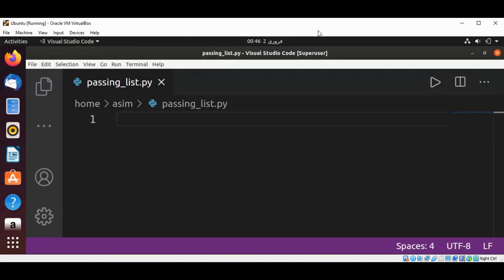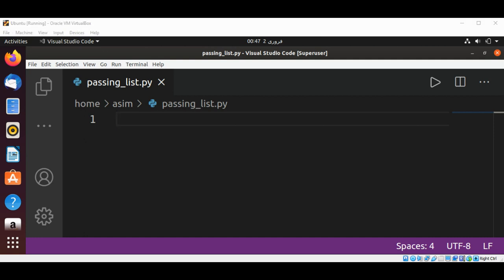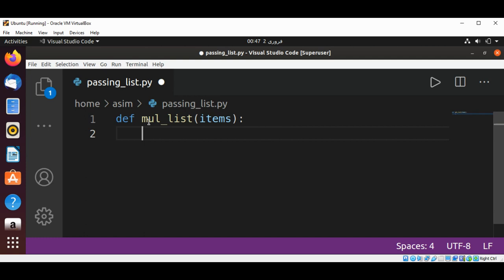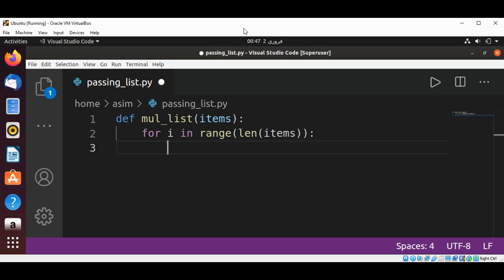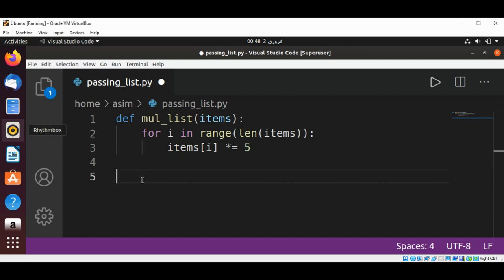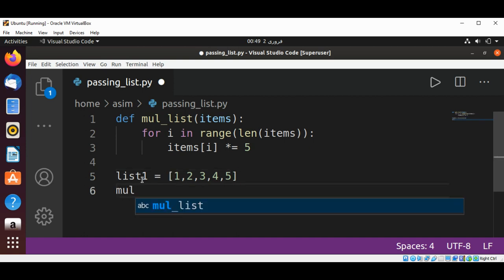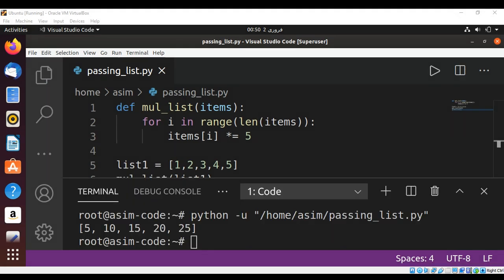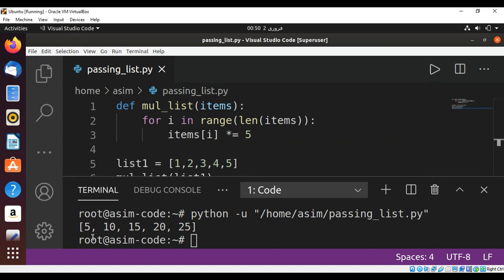Passing an Entire List to a Function In Python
In this video we will learn about PASSING LISTS TO FUNCTIONS In Python.